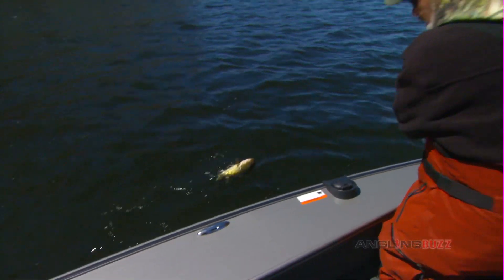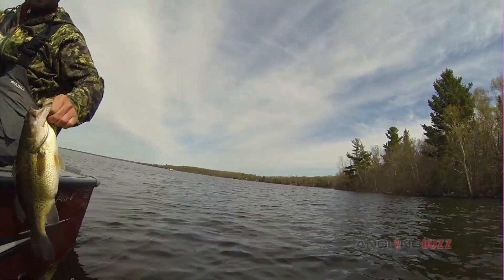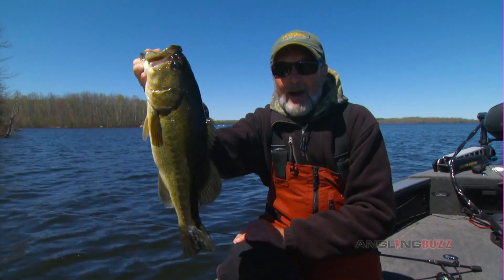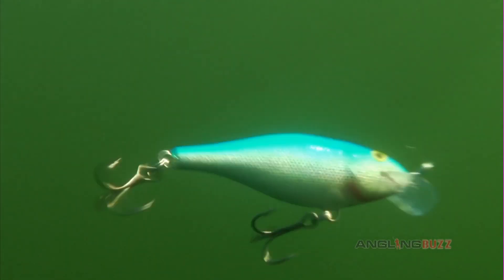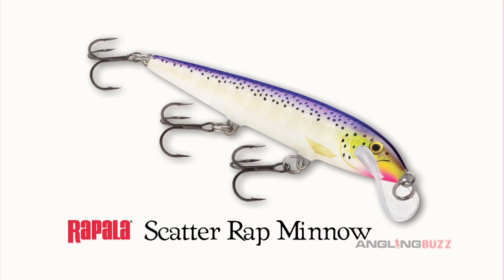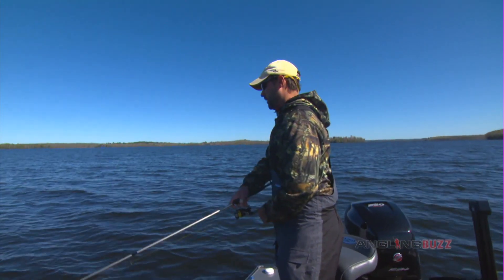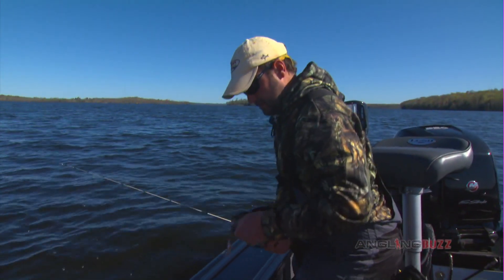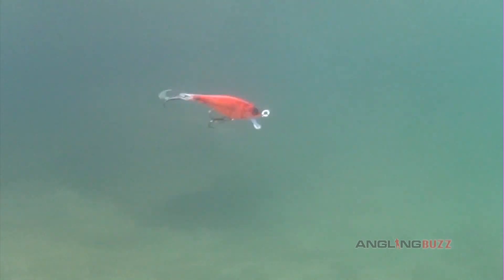Scatter Raps: How Do They Work - And Do They Catch Fish?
It's always a good thing to be one of the first ones on your favorite lake to fish one of the newest, hottest baits out there on the market. What does it mean? It means fish like this chewing on something that they've never seen before. And one of the hottest baits to come around in a long time is the Scatter Rap.

Rapala's Scatter Raps have one of the most revolutionary design concepts I've seen in years. Their wide saddle-shaped bill is the driving force behind their unique scattering action. At slow-to-moderate speeds, Scatter Raps run straight and true. But once they reach a certain speed, they begin to veer erratically from one side to the other, imitating a panicked baitfish before returning to a straight path. Speed is the primary factor determining the degree of scattering action; the faster you move them, the more dramatically and often they scatter.

There's a Scatter Rap Minnow, a Shad, a Crank, and even a Scatter Rap CountDown that sinks when paused and then swims back at a desired depth. Each model has a different profile to match common forage species. These baits unlock a whole new dimension to presentation.